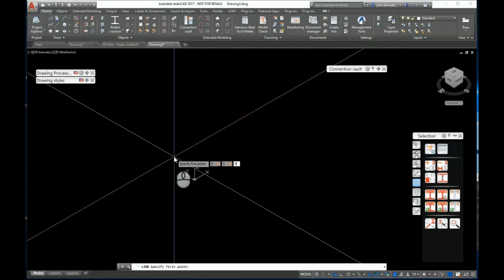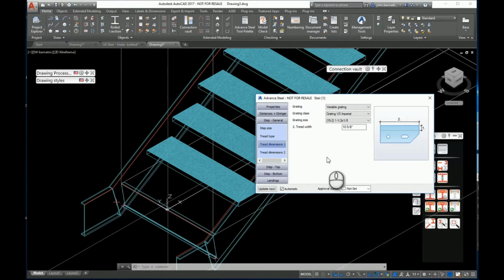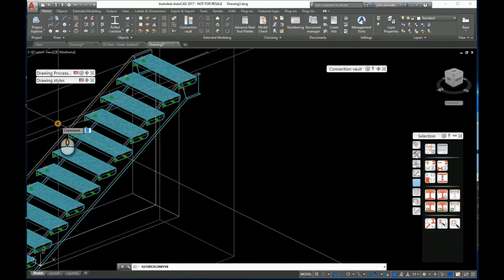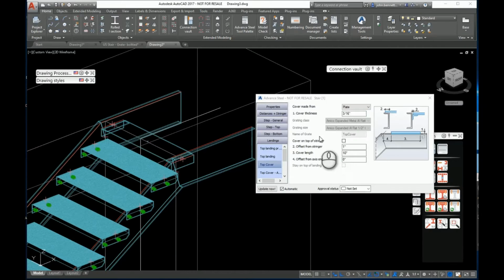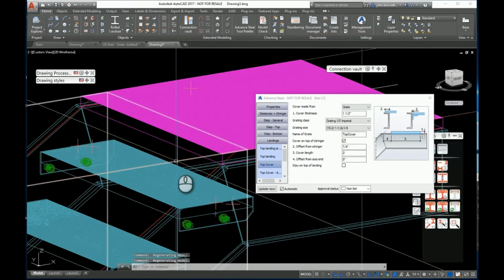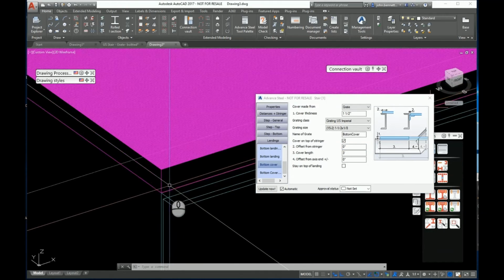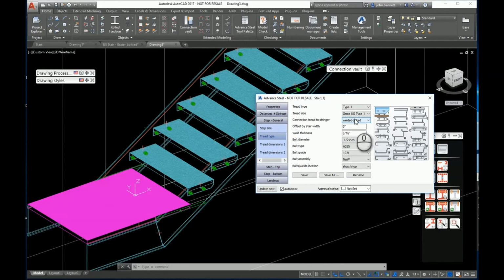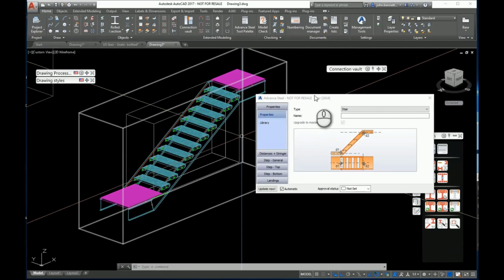US Stair Grating Default within Advance Steel